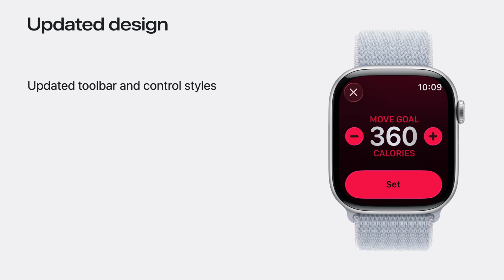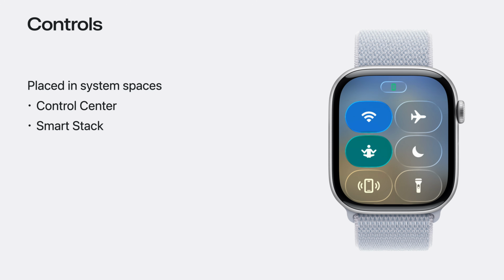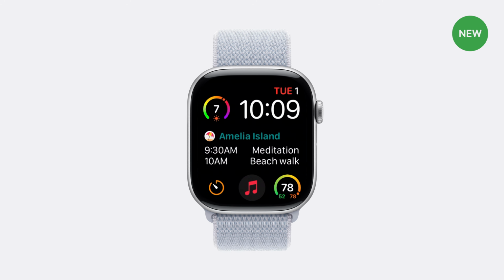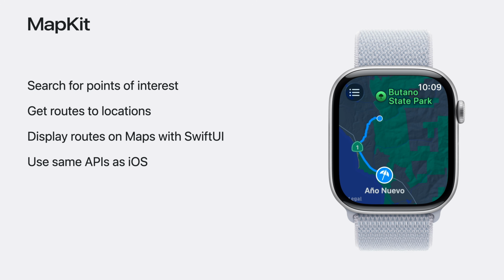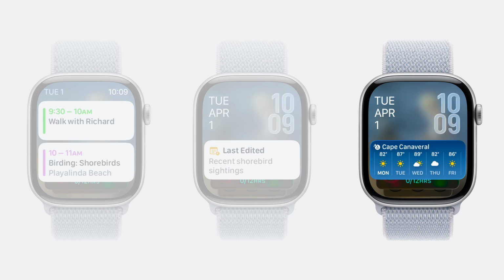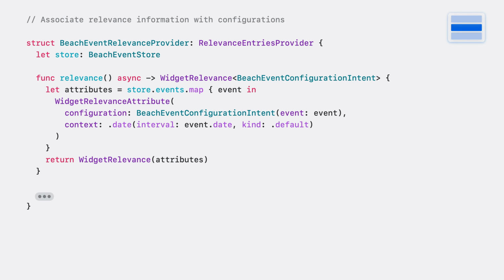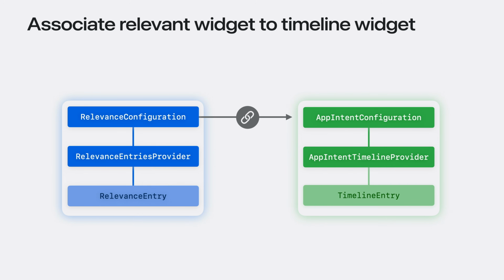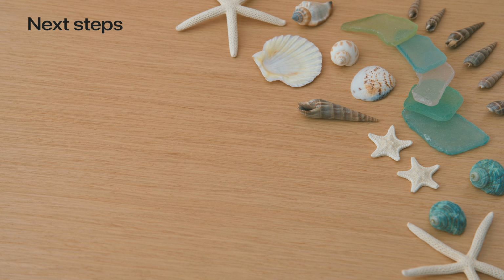WWDC25: What’s new in watchOS 26 | Apple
Discover the new features in watchOS 26 and learn how to integrate them into your watchOS and iOS apps. Explore the ARM64 architecture, and dive into the new design system. We’ll also share updates for widgets and insights on how to bring controls to Apple Watch.

00:00 - Introduction
00:56 - Update for watchOS 26
03:48 - Bring apps to new places
09:44 - Be relevant and up-to-date